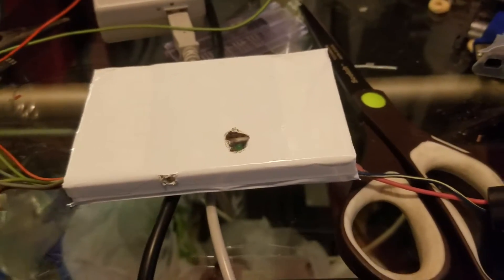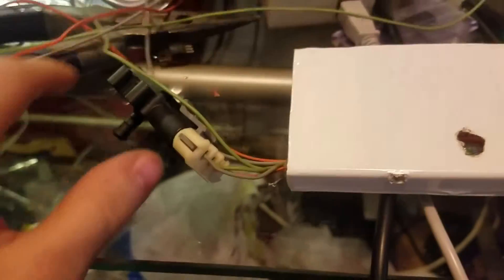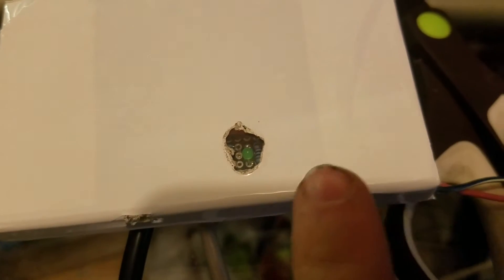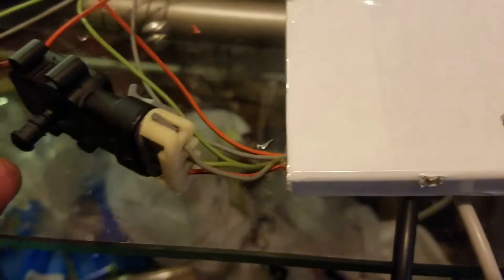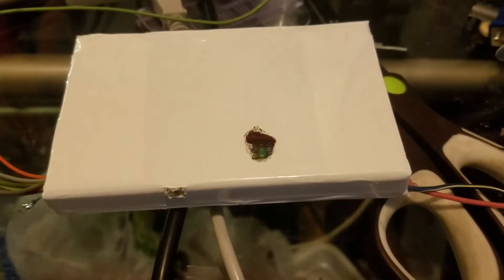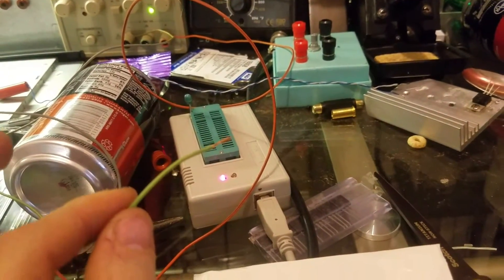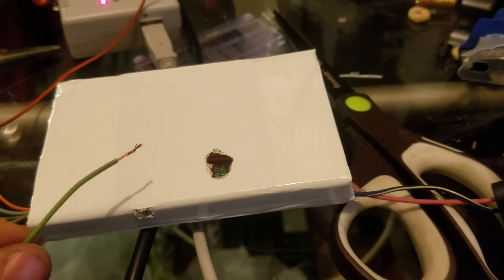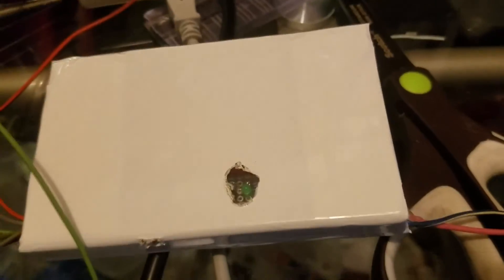Turbo Fuel Injector Controller Prototype. Injecting fuel to cool charge temp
In this video i show how my injector controller works. I have it set to start injecting at 95 kpa that way in my injector flow rate table i can add flow rate from the injector. Since im running e85 this should really cool down my charge temp. This controller could also be used to run a metha ol injector as well.